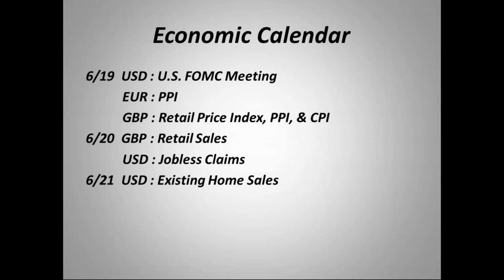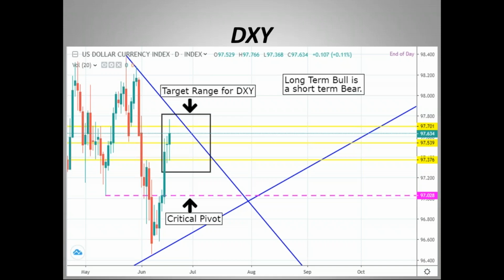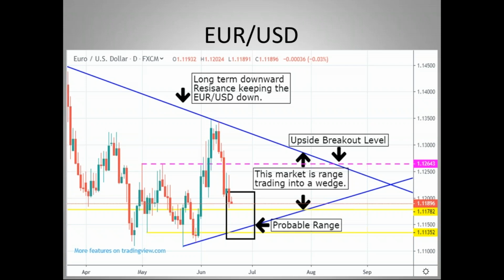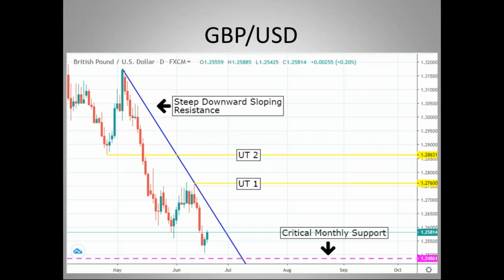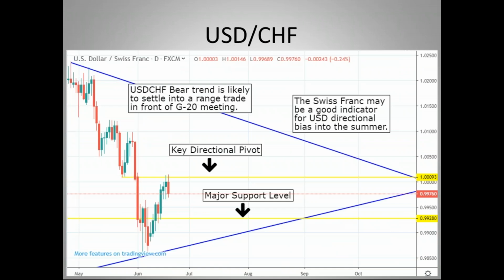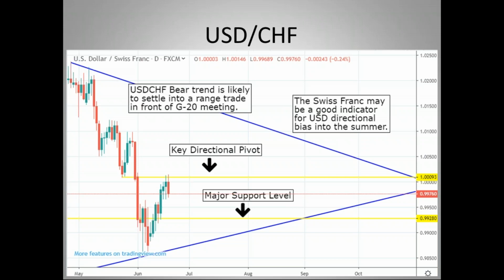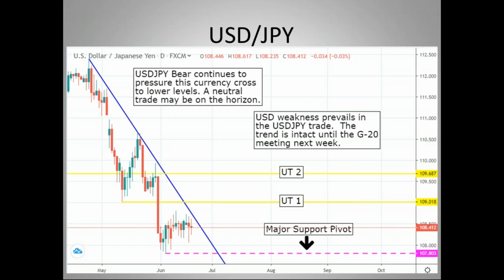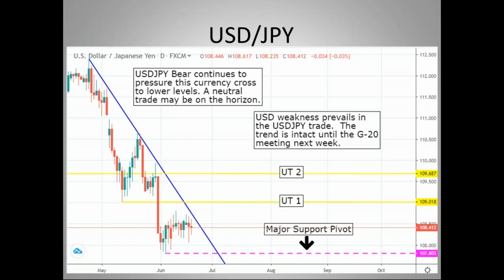Dollar Index and Bond yields are driving the USD Rally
Free practice account Topics covered
• EUR/USD :  Resuming the Bearish trend.
• GBP/USD :  No summer holiday for the GBP Bears.
• USD/CHF :  Parity is now back in the conversation.
• USD/JPY :   Look out below until USD strength turns around.

Get up to speed with the markets in this educational webinar with Teddy Kekstadt, founder of capital market content site Forex Trading Unlocked.  Here, Teddy will share his market expertise, imparting fundamental and technical knowledge while looking at potential trade setups.